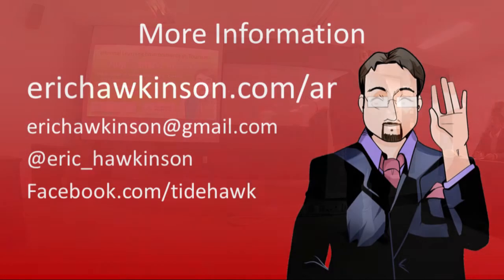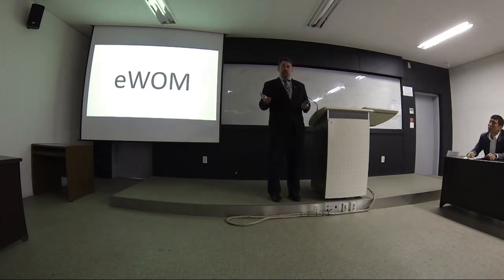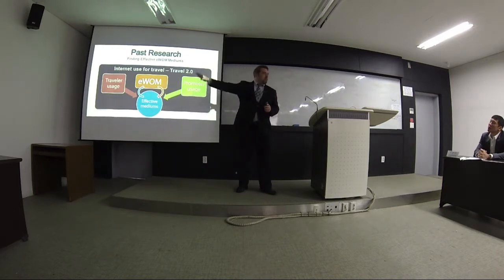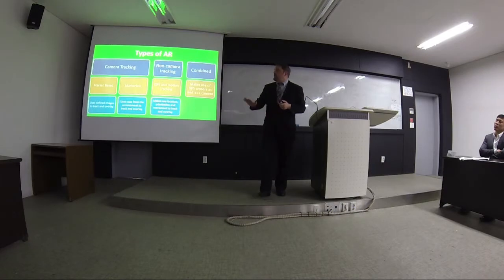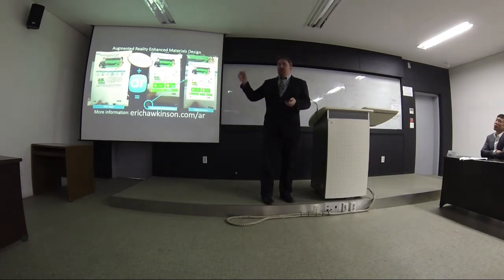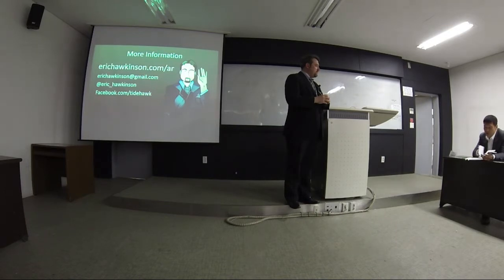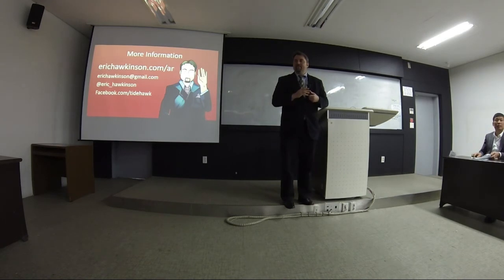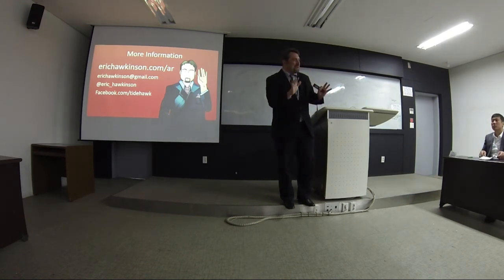Augmented Reality in Tourism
Presentation given at the 31st Korea Tourism & Hospitality Convention in Busan, South Korea on May 10, 2014

Abstract from published paper for this talk:
This paper discusses the idea of informal learning environments for use in the tourism industry, in particular, the use of augmented reality and especially augmented reality mobile applications.  These digitally enhanced tools become interactive guides using GPS and motion data on mobile devices and allows travelers to become acclimated to geographical areas in a way that allows for personal exploration and unique experiences.  As an example of this technology's use in rural tourism, an augmented reality game generation application is presented, discussed, and analyzed.  Using this example, ideas of how these tools can be integrated into a larger marketing strategy are explored.  Lastly, the paper examines how these tools could evolve in the near future and their possible implications for tourism.